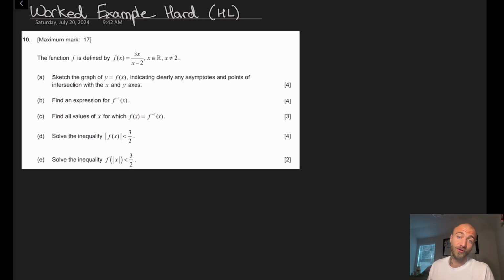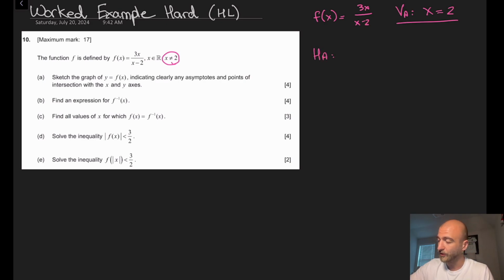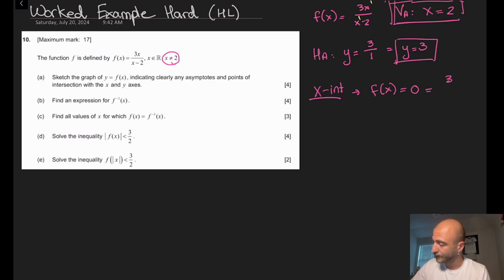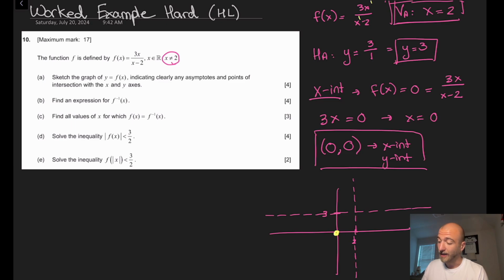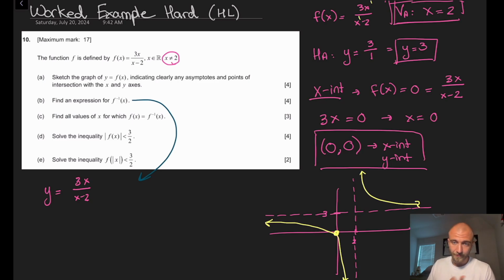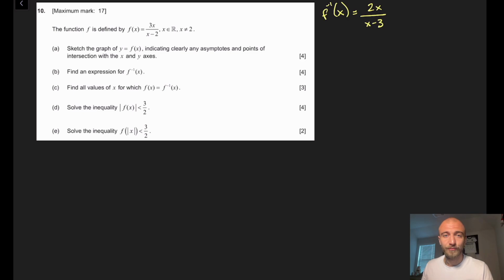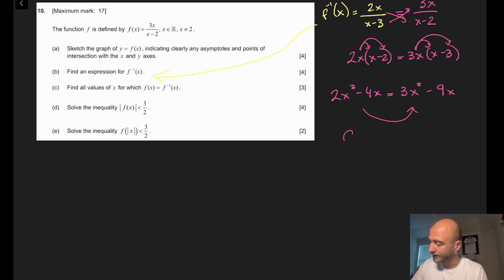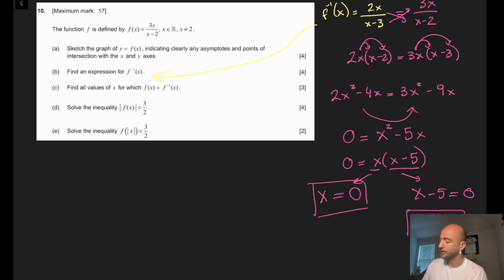IB Math HL: Worked Exam Problem (Asymptotes, Roots, Inverse Functions, Inequalities) (PART 1/2)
In this video I walk through the solutions to an old IB Math HL exam question on functions (asymptotes, roots, inverses). Parts (d) and (e) cover inequalities.

SL Students - don't run away! These HL problems may be challenging, but they will help you tremendously in becoming functions experts.